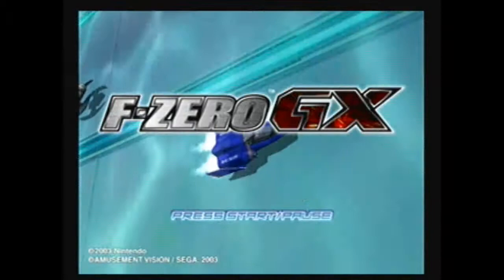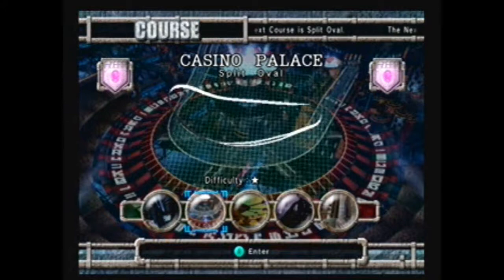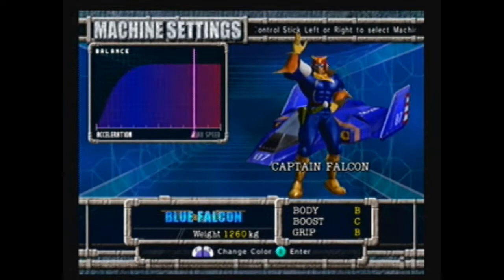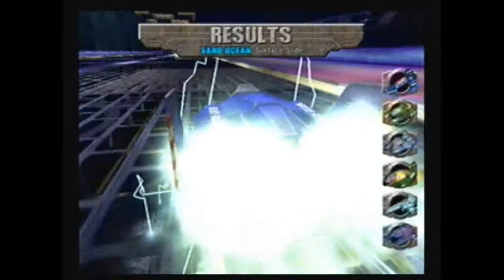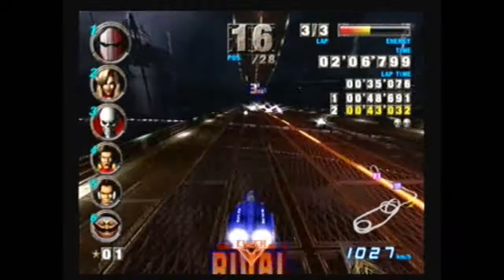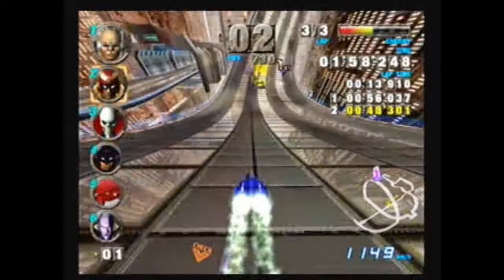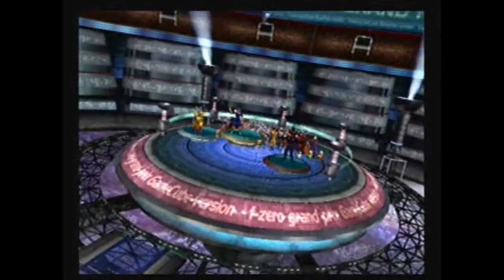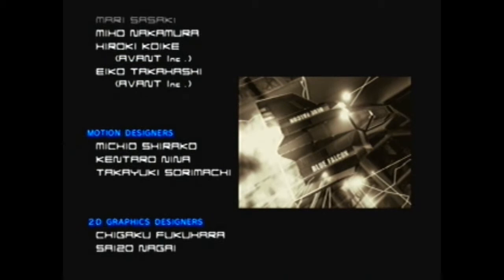Let's Play F-Zero GX -- Part 1 -- Falcon Slammed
Captain Falcon returns to what he used to be known for before he realized crossover fighting tournaments were more lucrative (and fun).
Ruby Cup

For the curious, the plan for this series is to go through all five cups, then go through the story mode.  I thought I'd try a game I liked that was a little less...y'know, done by a lot of other people.  Hope you enjoy!